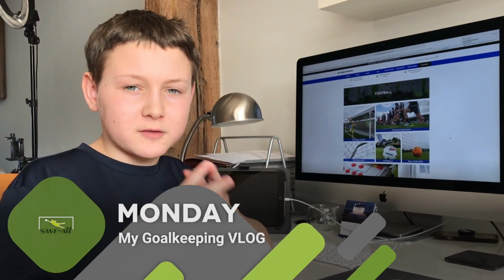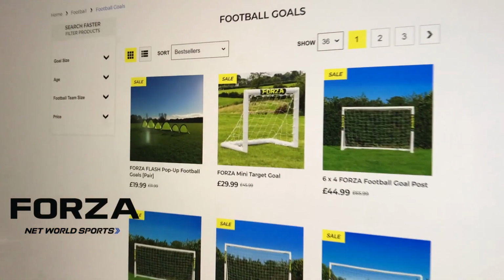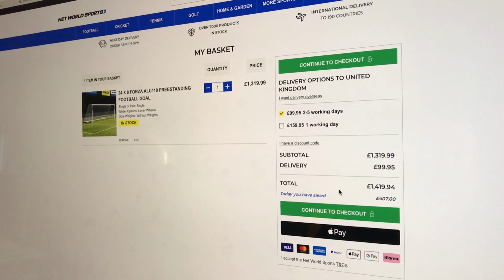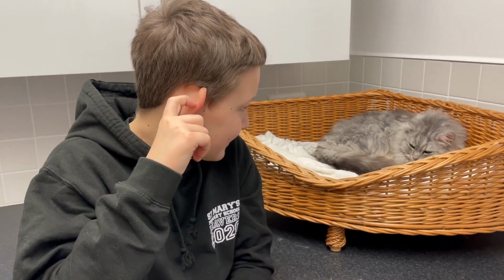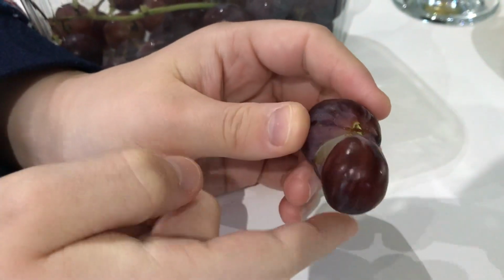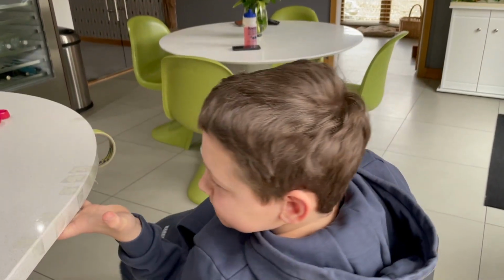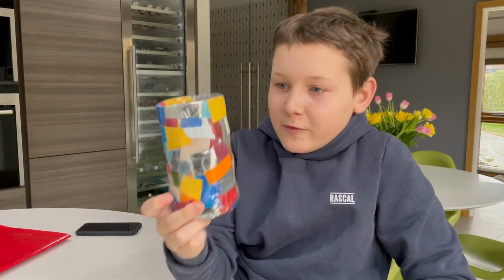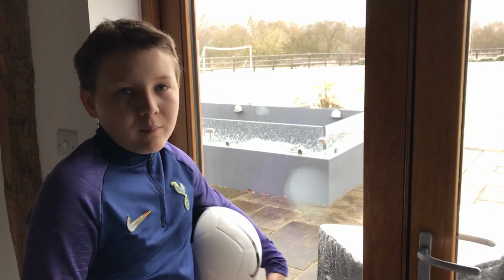My VLOG-WK6: Something BIG is coming! Weird Grape, Cat Ear Hole, Goalie Training 2nd Saves & Blocks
This week I tell you about something BIG which is coming next week! My cat gets a hole in her ear, We find a weird-shaped Grape, do some goalkeeper training on 2nd saves and blocking with some side-volleys thrown in too. Thanks to @firstclassgoalkeeping for the inspiration for the drills.

PLAYR GPS VEST
GPS vest with App to Track and Improve Your Game - for iPhone and Android - Available in sizes: XXS, XS, Youth, Small, Medium, Large & XLarge

THANKYOU:
Please press the 'LIKE' button if you enjoyed this video.